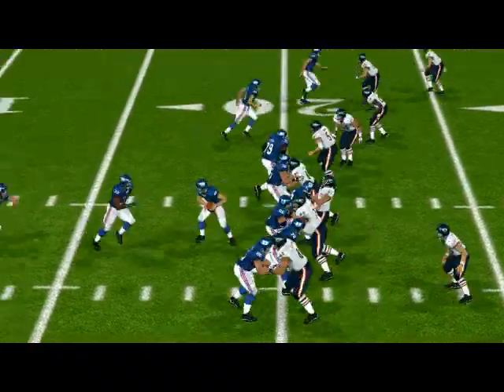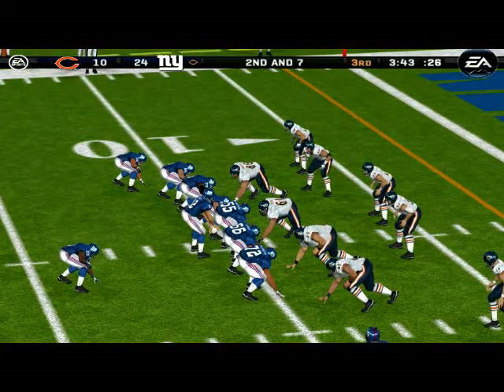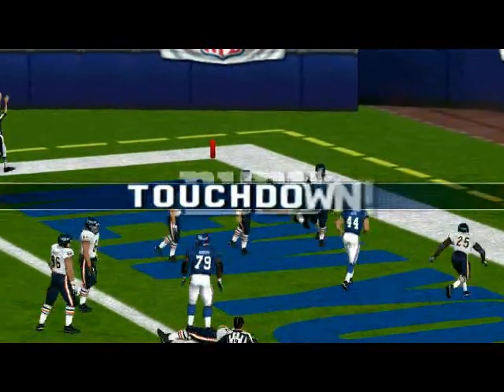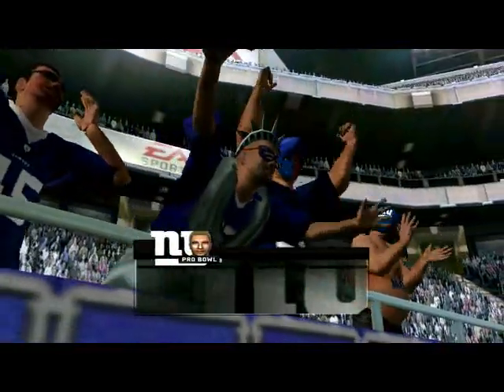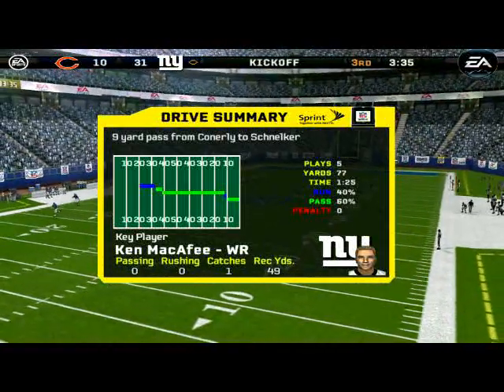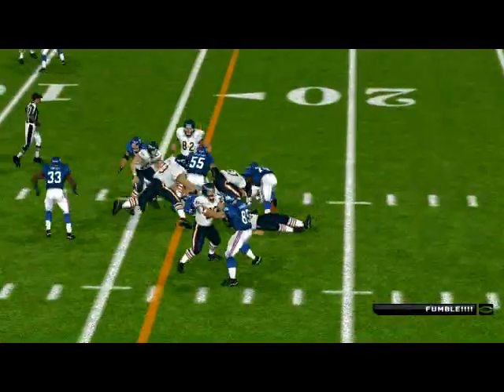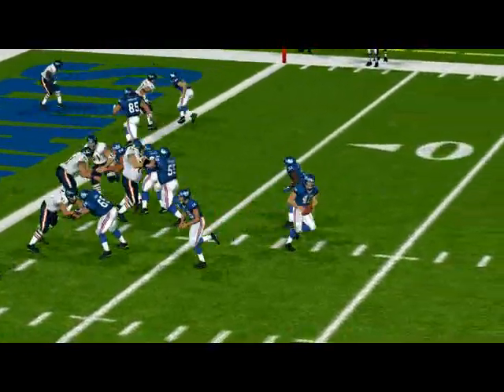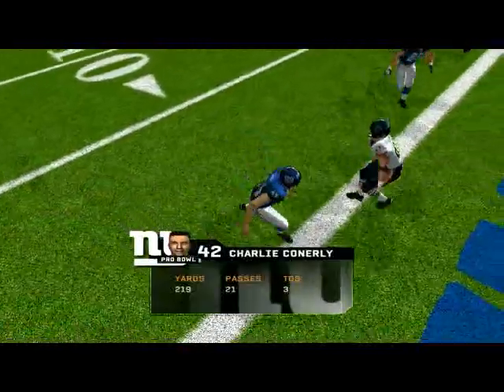56giantVbear2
1956 giants vs bears part 2